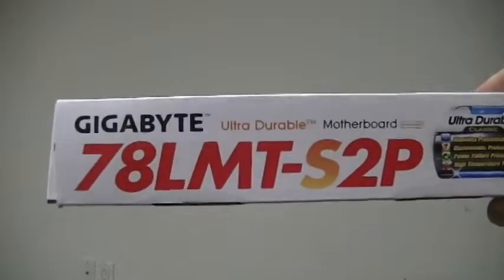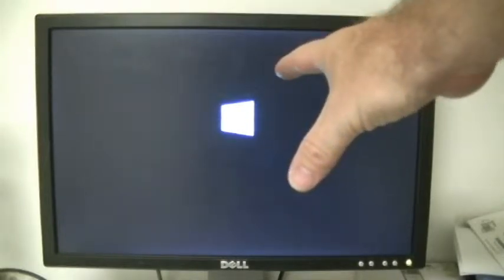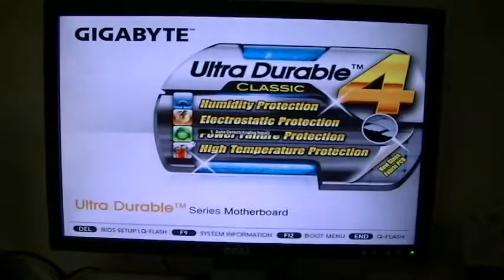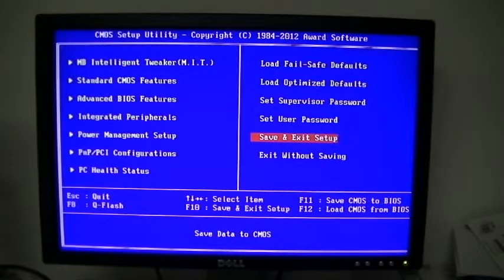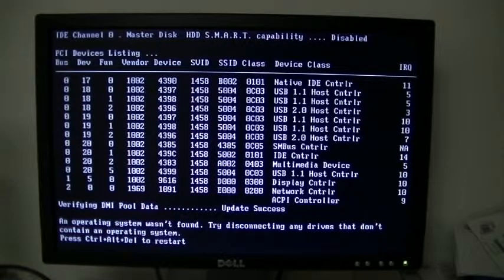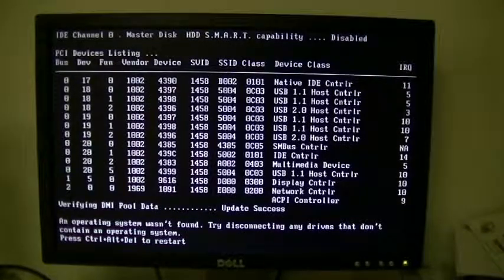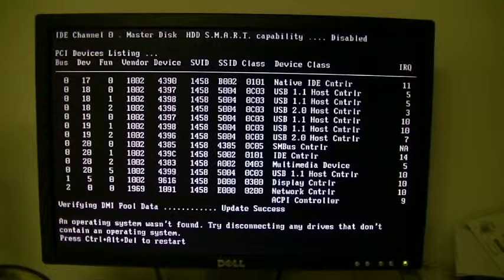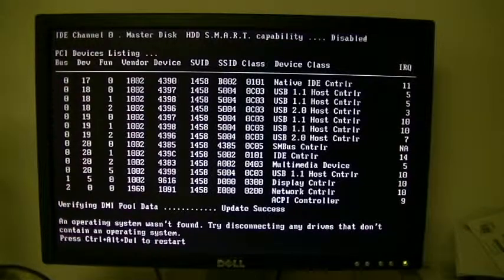Solved - Operating System Won't Install. AMD Processor, Gigabyte MB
Windows 8 or WIndows 7 Operating system will not install.  This video shows you what to do to fix this problem on this AMD-4130 Processor and Gigabyte 78LMT-S2P motherboard combination, to get the operating system up and running, and the operating system installing.  There is also another problem I have solved in another video where the processor speed should be 3.8Ghz and out of the box it runs at 2.5Ghz.  Check this video out to solve that problem
Also please leave any relevant comments and I will try to answer all questions.  Thanks